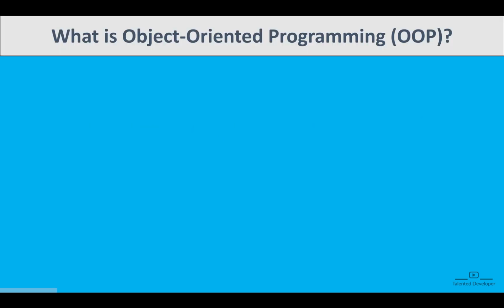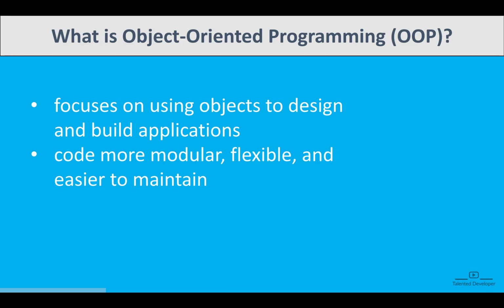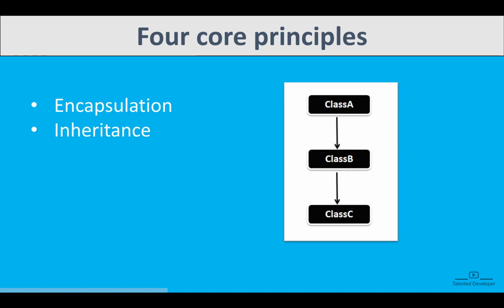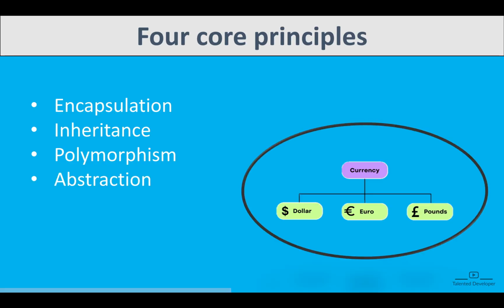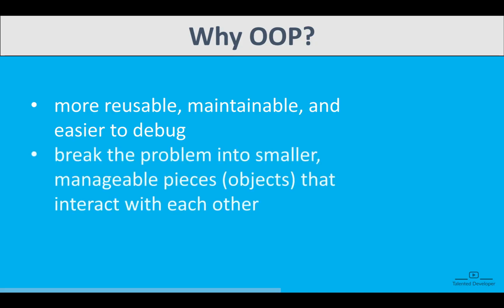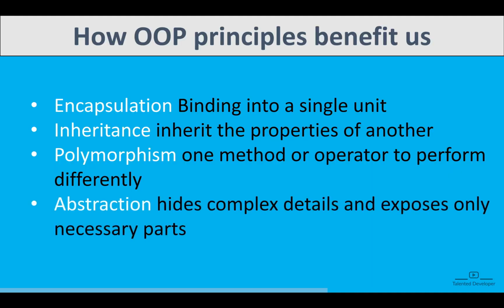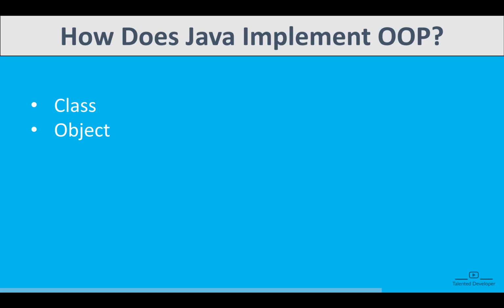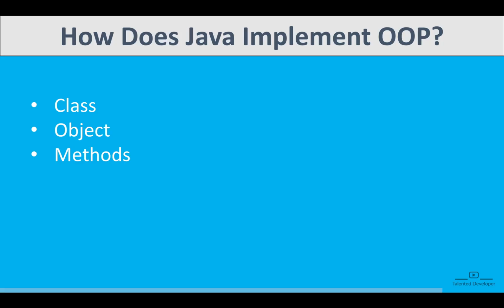Introduction to Object-Oriented Programming (OOP) | Chapter-36 | Java Tutorial For Beginners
Welcome to this introductory video on Object-Oriented Programming (OOP)! 🎓

In this video, we’ll explore:
🧩 Key concepts like Classes, Objects, Inheritance, Polymorphism, and Encapsulation
💻 Real-world examples to understand OOP fundamentals
🎯 Why OOP is crucial in modern software development

Whether you're a beginner or looking to strengthen your programming basics, this video will provide a clear and concise overview of OOP. Perfect for learners diving into Java, Python, or other OOP-based languages.